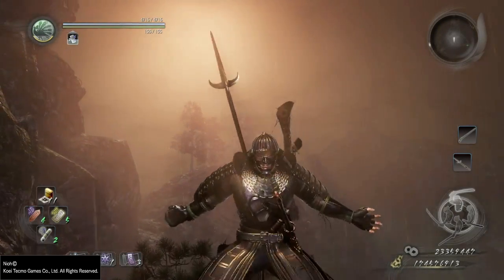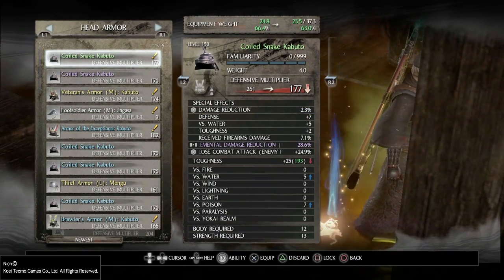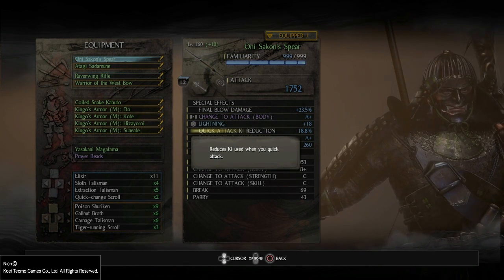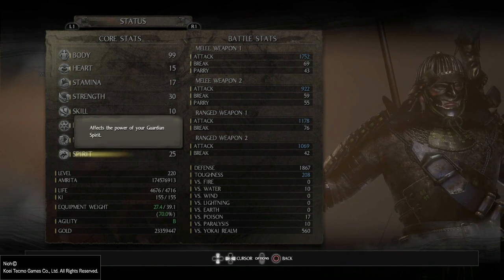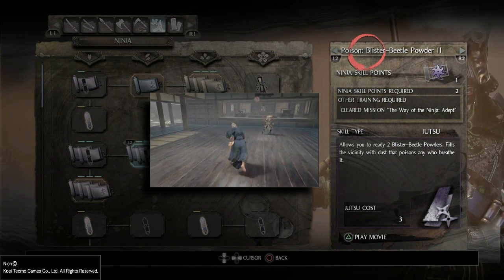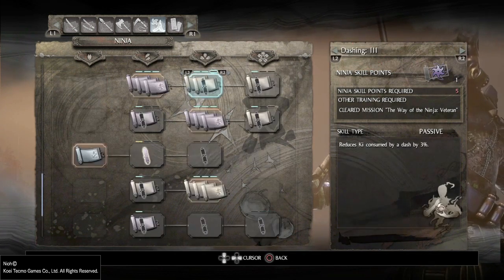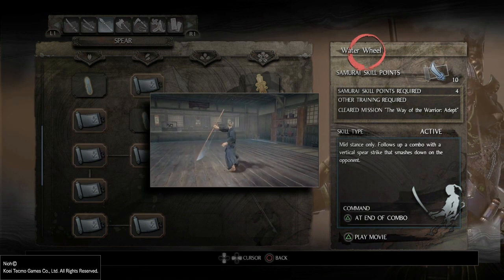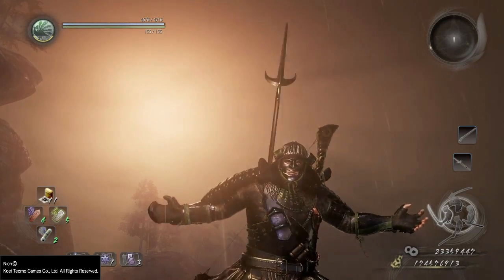Nioh - Venom (FUN & Powerful Poison Spear Build...attempt)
Poison sucks.

Montage: 0:00
Build: 2:48

HOW TO GET GEAR: Kingo set is unlocked from ng sub mission "Consipirators". Or just kill revenants until you get all the pieces. Oni Sakon is from Shima Sakon in Sekigahara. Other stuff should be self explanatory by now.

WHAT I TESTED: So I wanted to try poison, however before that I just wanted a general good spear build as I wasn't particularly happy with the wind elemental one (which was nerfed...somehow...as they nerfed ele talismans...damn you TN!!!). The 1st set combo was one I was excited for and talked about with some people, which is 5 pc East + 4 pc West. Which is 12.2+12.2% CCD = 24.4% ccd + cta B. Now, to my disappointment, cta B is only about 60-90 attack (cca, not ccd) at 99 body. Which, if you have a 1.5k attack wpn before adding that, It would be equivalent to gaining 5-6% cca. Even less if you have a 1.7k wpn like mine.

Now, that's better than the wind build. But, I wasn't crazy about the gearing option, you were forced to use tombo-kiri, which sucks because it's not sakon. So I changed to 5 pc jpn bravest + 4pc west with poison helm, traded dmg for extra life. Nice combo. But being the damage hungerer I am, I eventually decided to go generic, full kingo as it grants the most damage while freeing the helm (8.5+8.5+20% dmg = 17% dmg from anywhere, 37% dmg from behind and final blows). Overall, I'm happy with the damage, and the free helm slot allows you to have some fun with mix-n-matching.

THOUGHTS ON POISON/STATUS: They suck. Bosses resist too much, even oni's take 2-3 shurikens at 51 dex to get poisoned. Try poisoning hundred eyes, you'd need unlimited ninjutsu and continually chug them without delay in-between. Blister powders aoe is too small. And broth suffers the same disdain I have for talismans, you can simply kill faster by the time you apply the element. Won't be focusing on any status build in the future.

For montage I decided to show just new stages as this build can do anything the other wind spear build could post patch 1.06 to the normal ng+ missions.